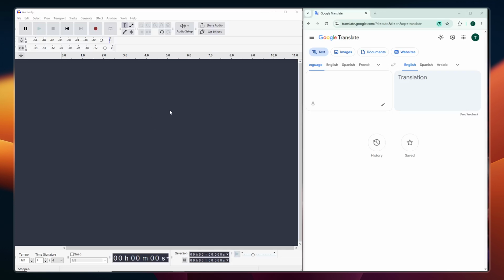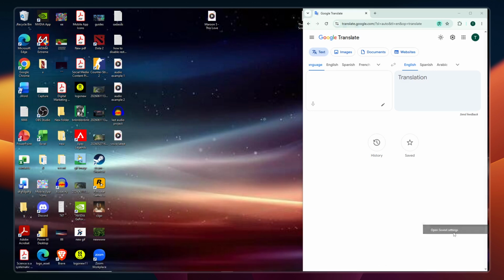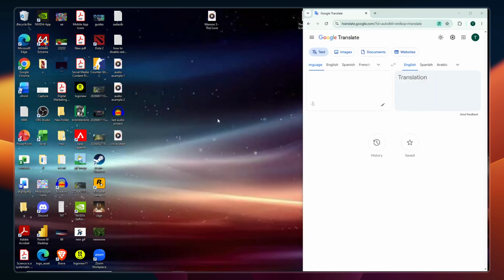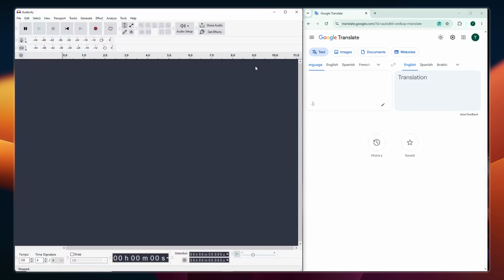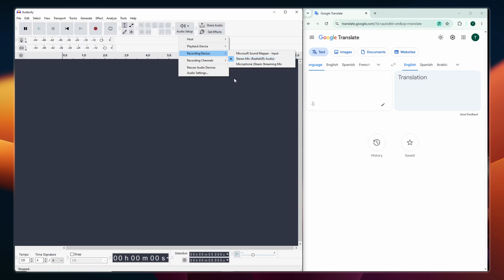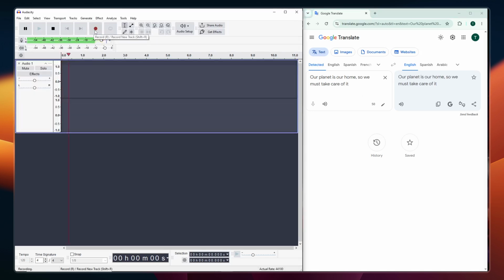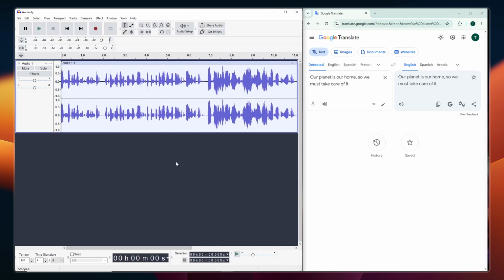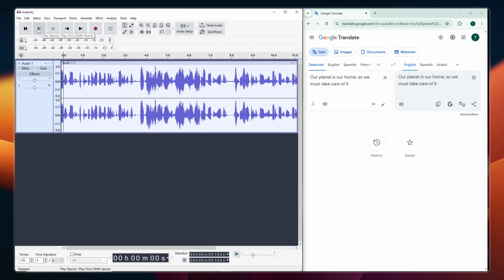How To Create Text To Speech In Audacity | Tutorial 2026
By the end of this video, you’ll know how to create text to speech Audacity, generate spoken audio from text Audacity, convert written text to voice Audacity, Audacity text to speech tutorial guide, make AI voiceover in Audacity editor, use Audacity for text narration audio, add text to speech feature Audacity, setup text to voice generation Audacity, Audacity text to audio conversion steps, creating voice from text using Audacity, Audacity spoken text output process, how to get text to speak Audacity